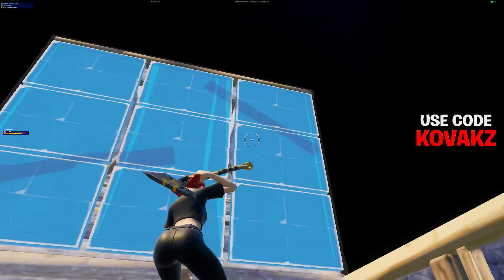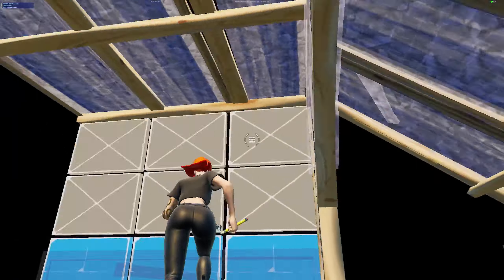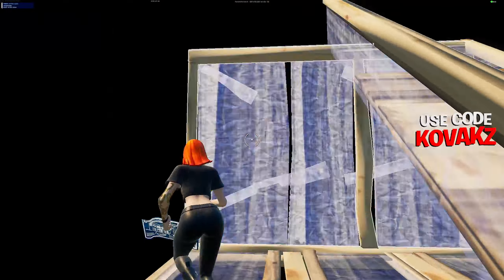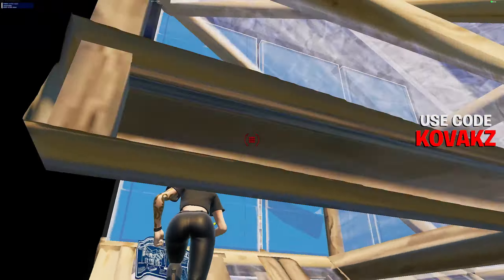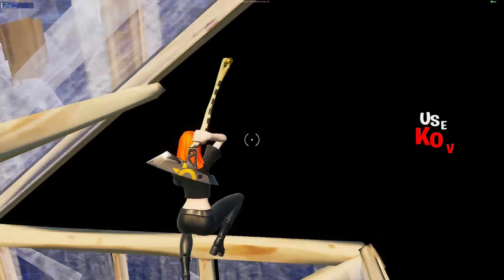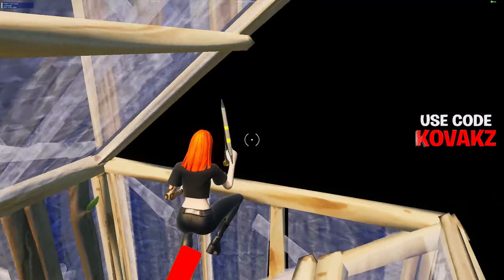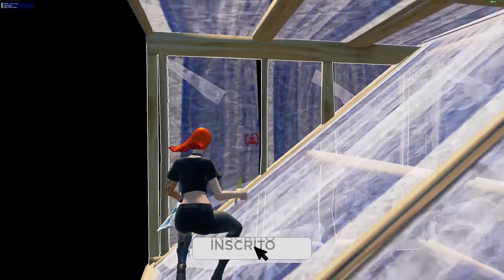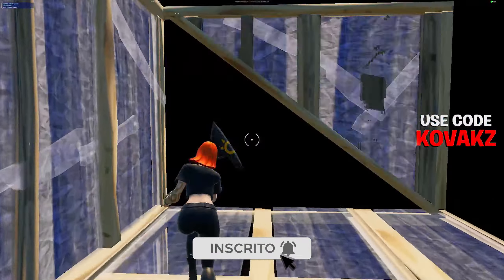FREE BUILD COM A SKIN BRUMA I FORTNITE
No vídeo de hoje eu faço uma free build com a skin da bruma no fortnite!

🚨 Caso esse vídeo tenha te ajudado me apoie na loja do Fortnite usando o código: "KOVAKZ" que me ajuda muito

Gostou do conteudo?

00:00​​​​​​​​​ Inscreva-se para ajudar :D
04:00​​​​​​​​​ Deixe o seu LIKE